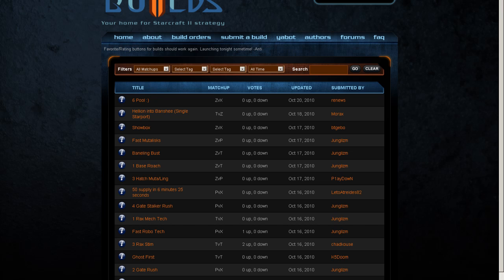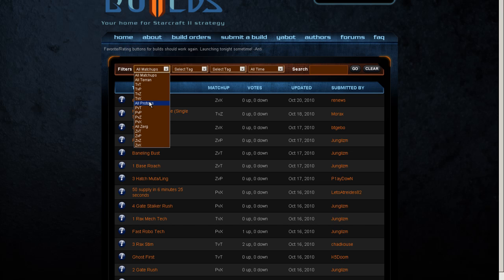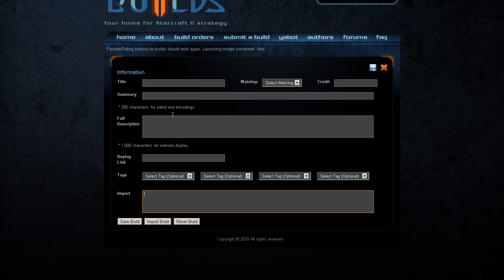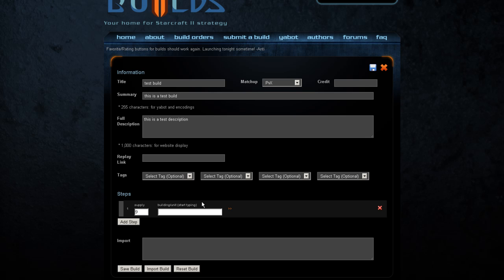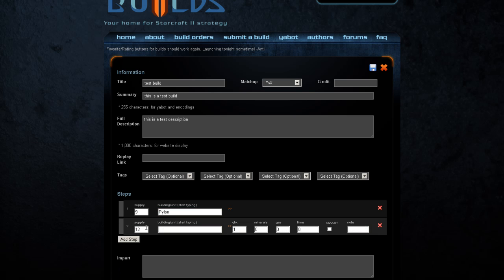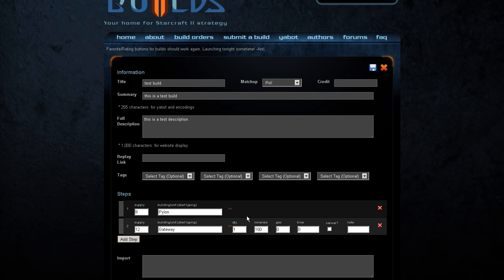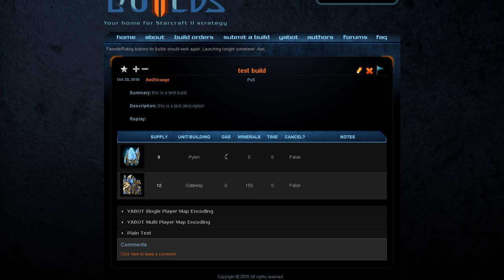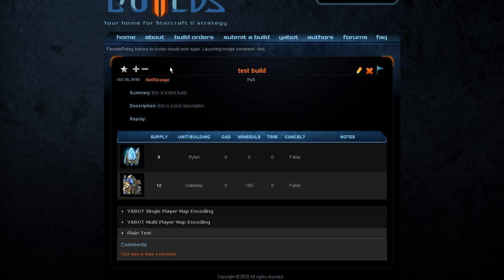sc2builds.com Build Editor Tutorial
This is a video tutorial on submitting starcraft 2 build orders